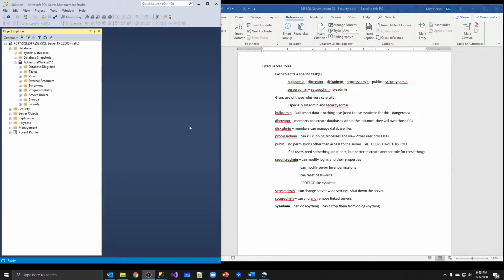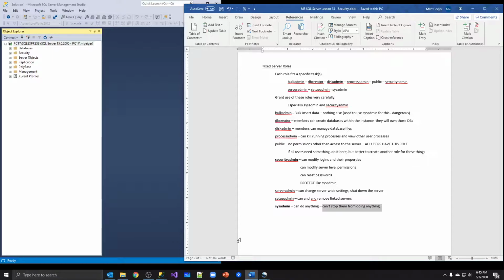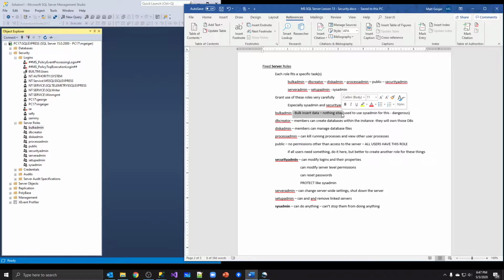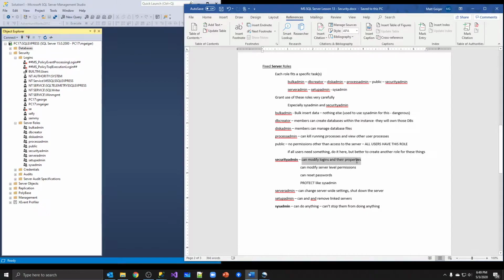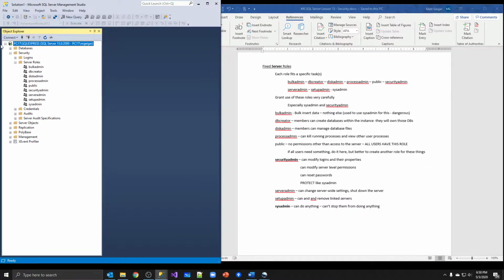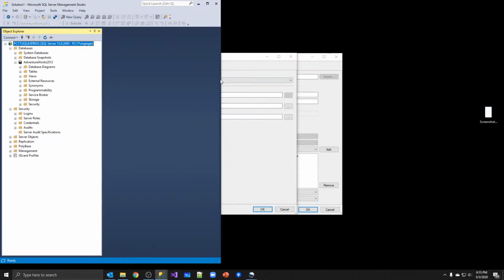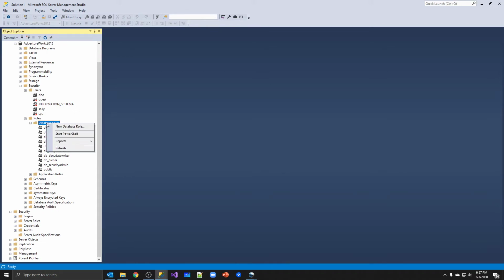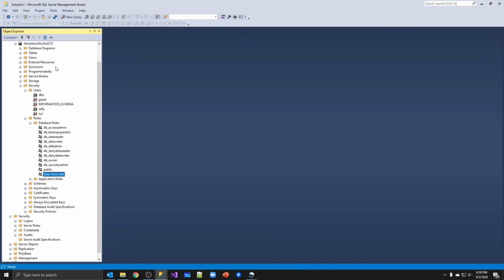Built In and Custom Roles